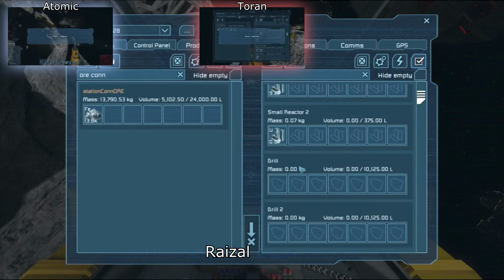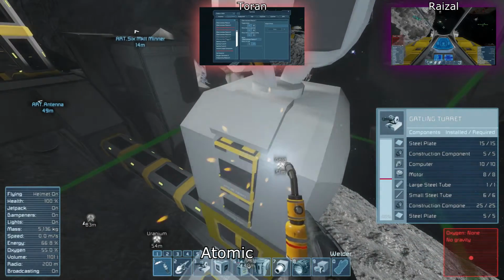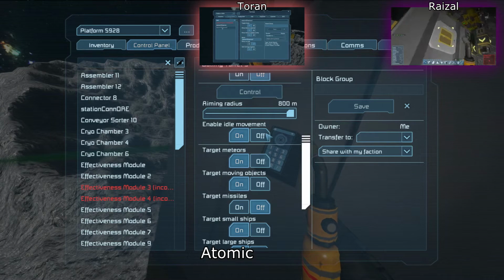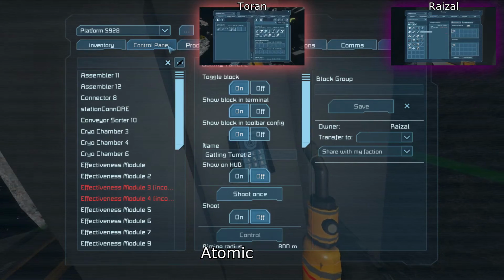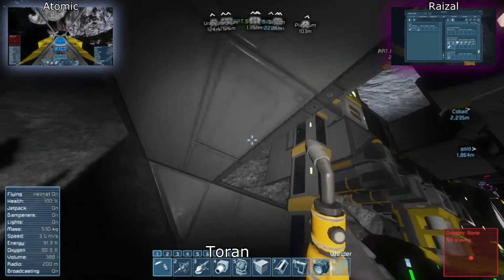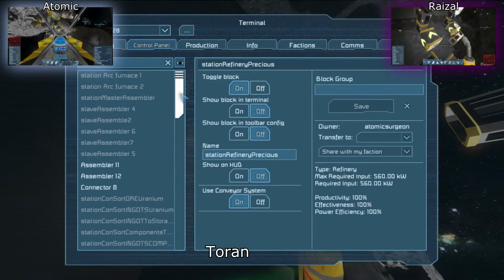Let's Play: Space Engineers Surveyor E04d.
Let's Play Space Engineers: Surveyor!

Here we go yet again! A new composite video, recorded every Tuesday and uploaded as quickly as possible.
Will be uploading these in series as we generally play for 2 hours at a time, and will include links to the next in line.

Thanks to Atomic for all the artwork!
Thanks to Atomic and to Toransilverman for putting up with my rubbish!
Thanks to you for watching!

Thanks, ND